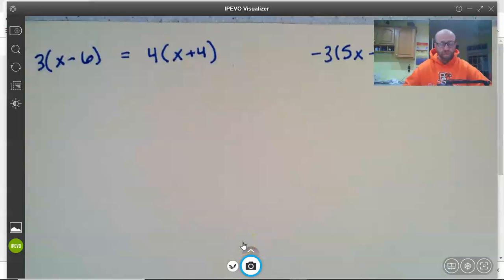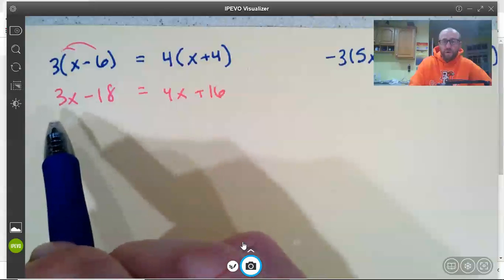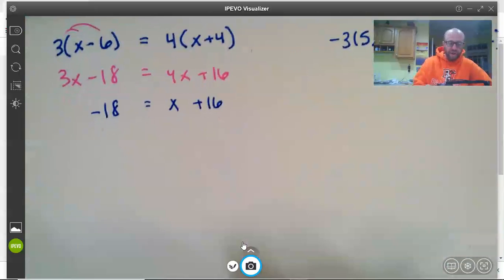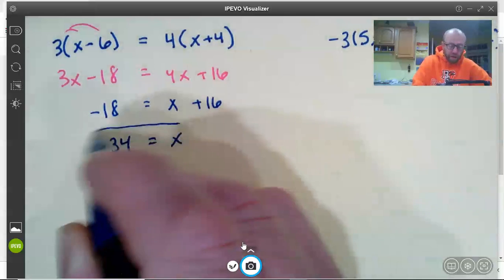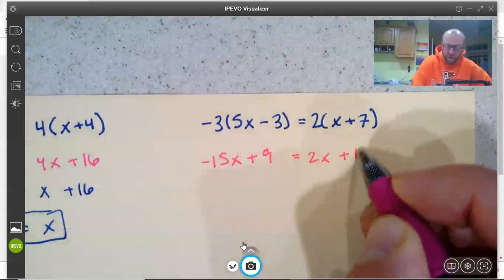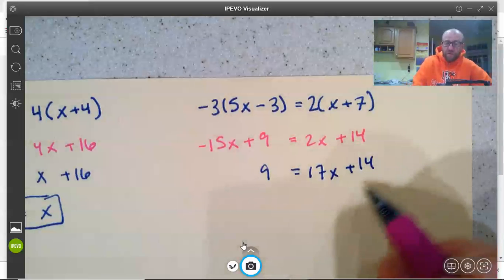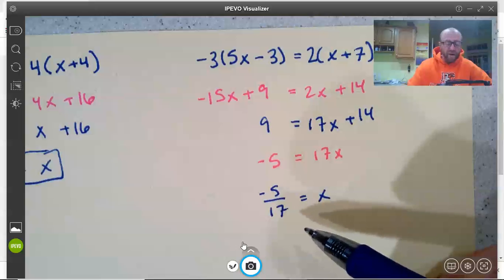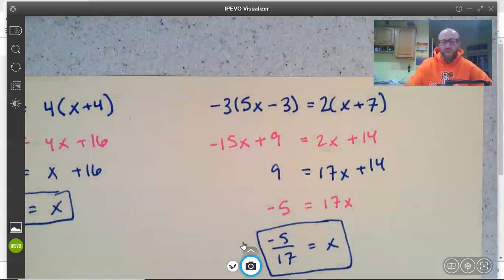Solving Equations with Variables on Both Sides and Parentheses